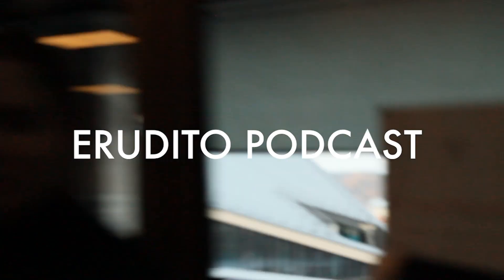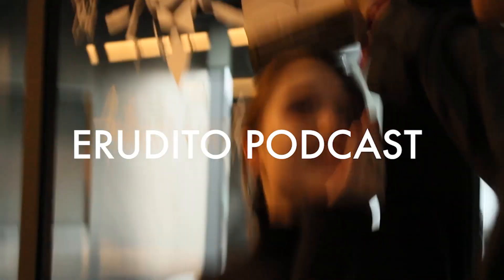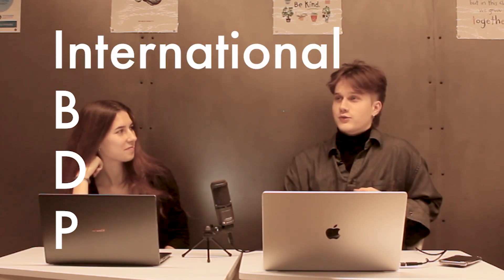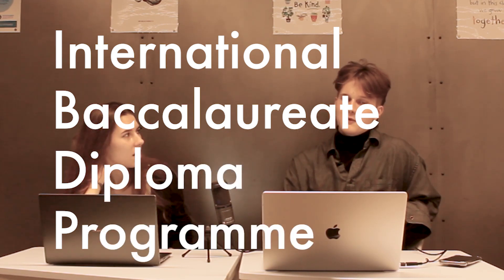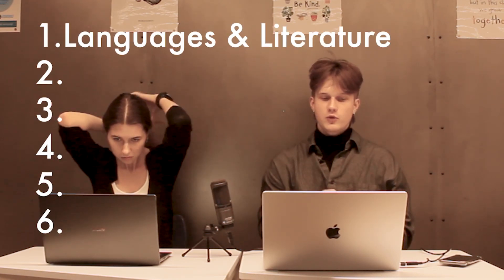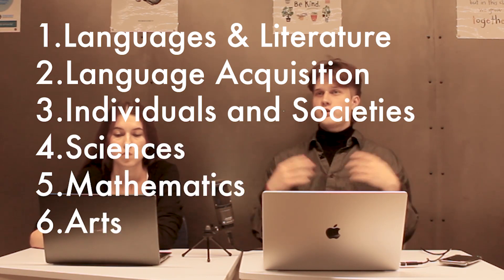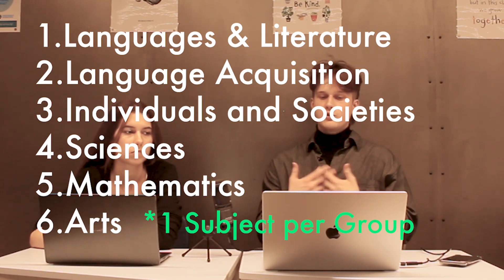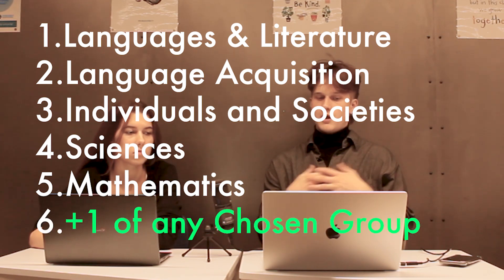Everything YOU Need to Know About IBDP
Po pertraukos grįžta Erudito Podkastas! Šiame naujame vaizdo įraše mes norime pasidalinti savo patirtimi IB programoje. Supažindinsime jus su galimais pamokų pasirinkimais, egzaminais, pagrindiniais darbais ir ko pati programa reikalauja iš mokinių. Tikimės, jog šis video padės apsispręsti dvejojantiems arba nudžiugins tuos, kurie apie šią programą girdi pirmą kartą. Smagaus žiūrėjimo! Visada galite su mumis susisiekti.
/Dalinkis ir komentuok!
/Laidos vedėjai - Mats Šidlauskas, Goda Songailaitė\/